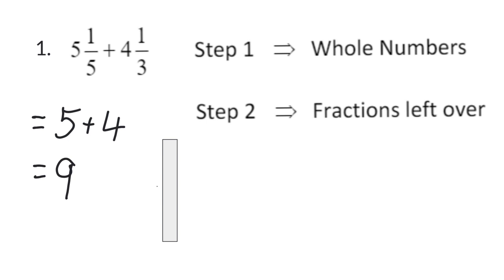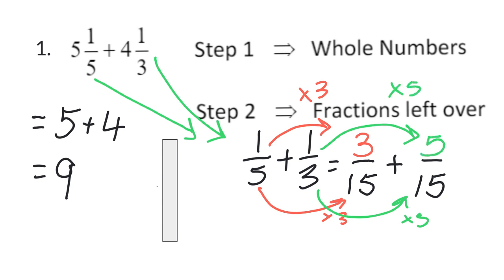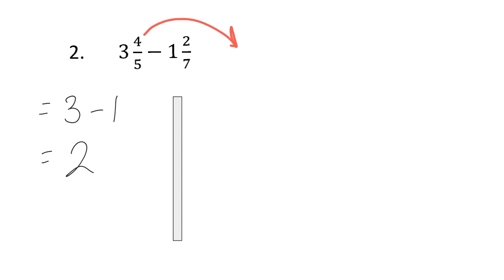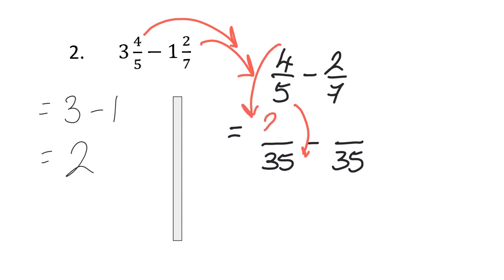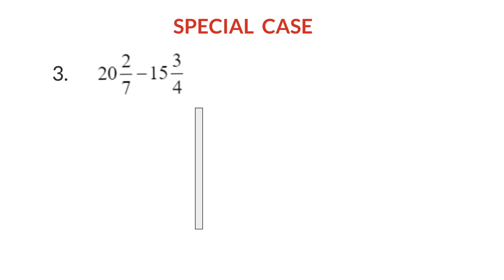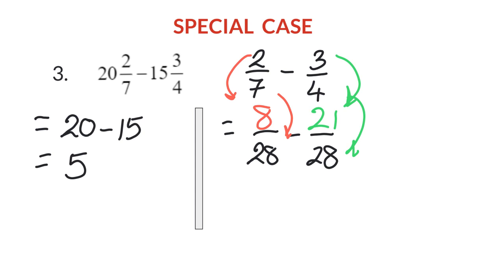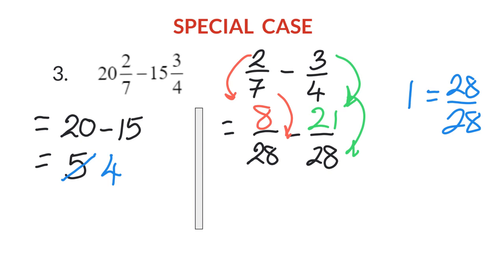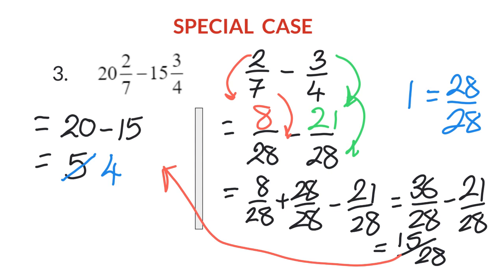2b. Fractions (Add & Subtract 2)